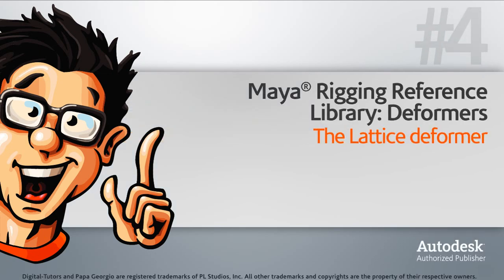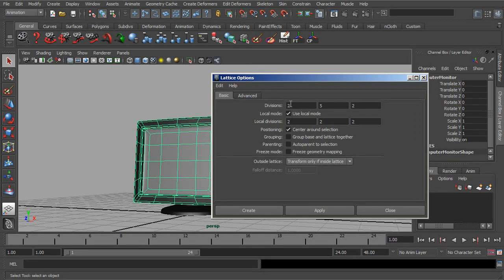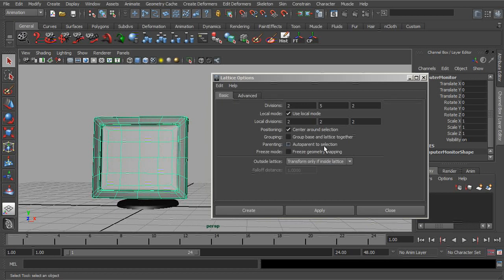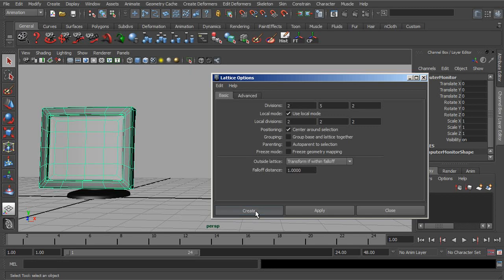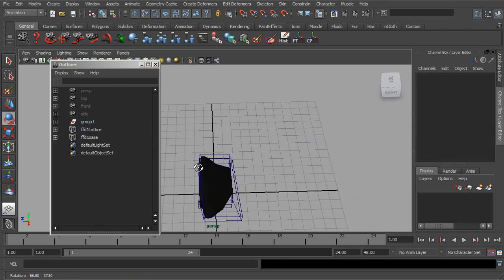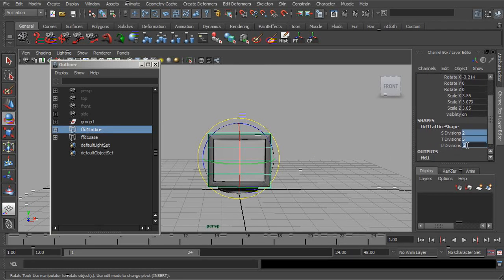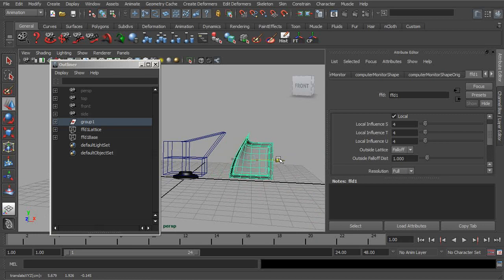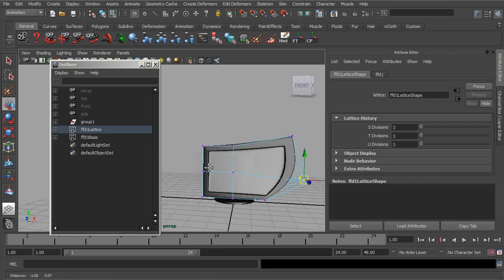1 курс 4 видео